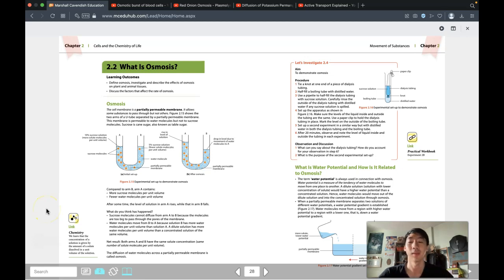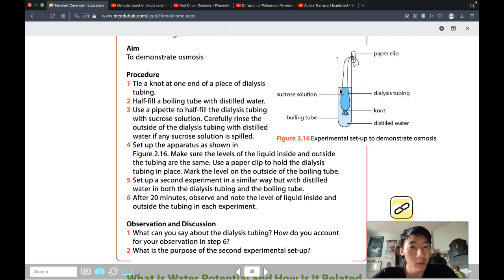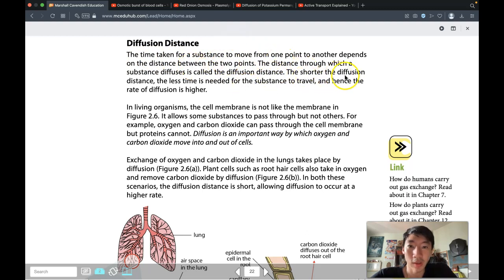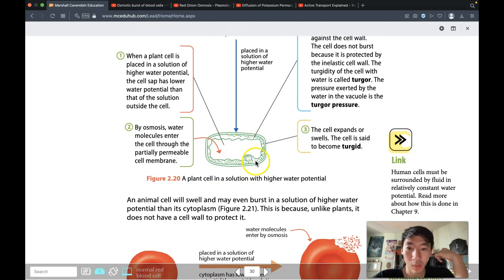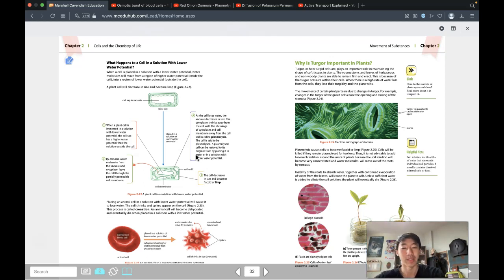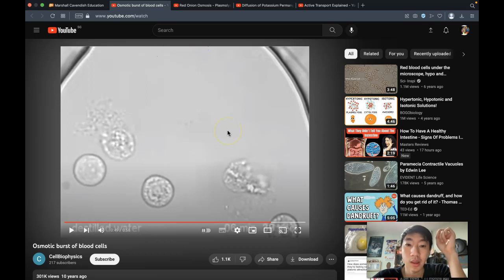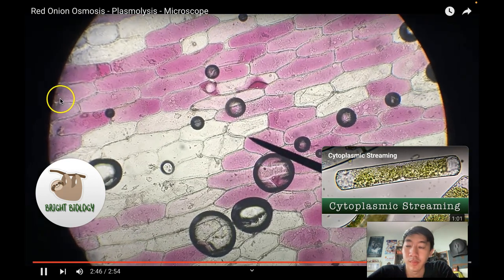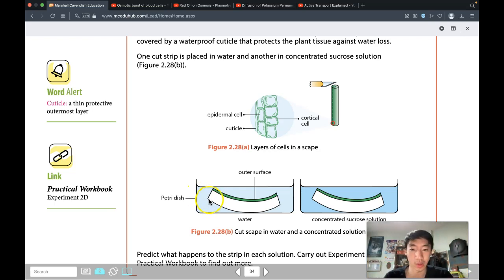3E Biology Ch2B Osmosis